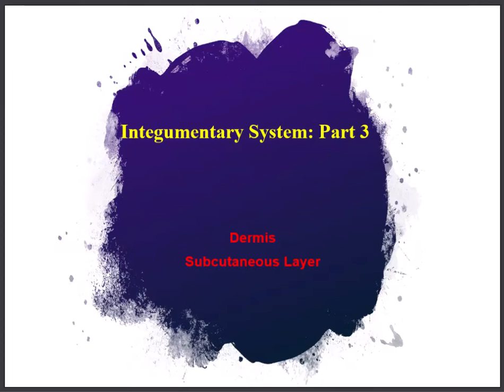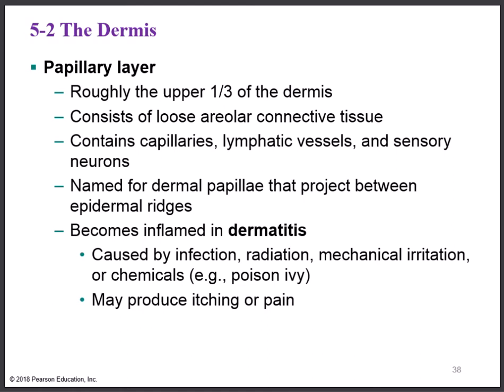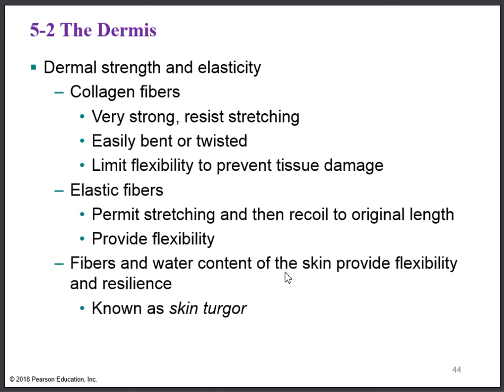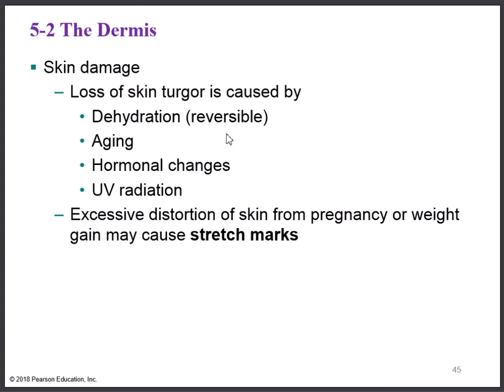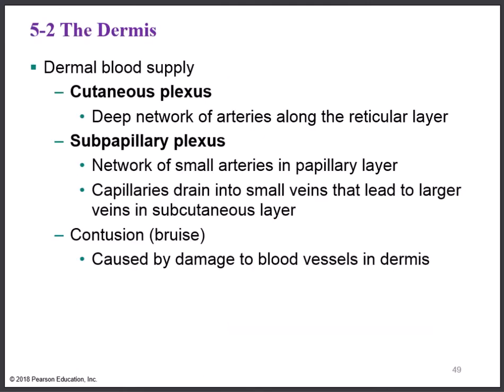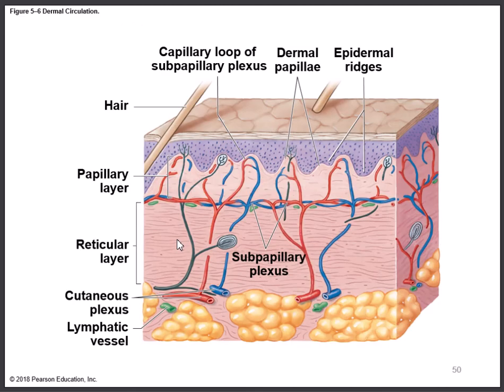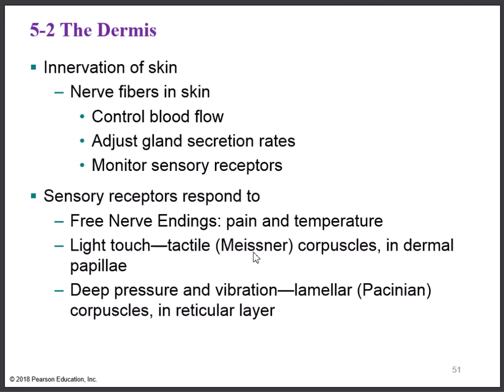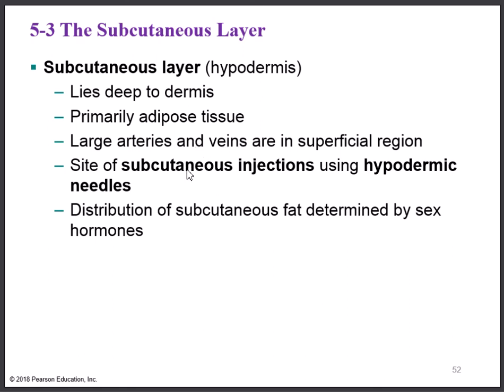28 Dermis and Subcutaneous Layer